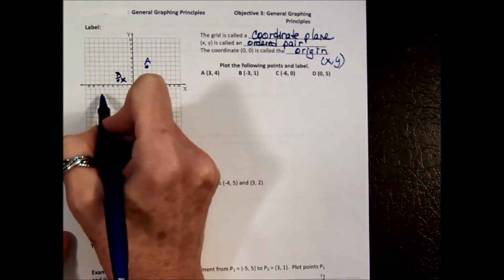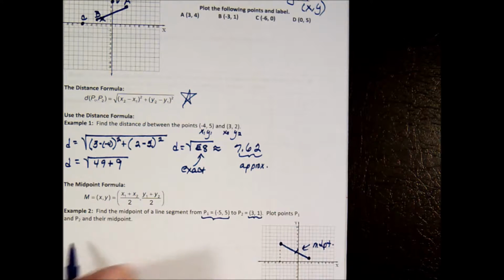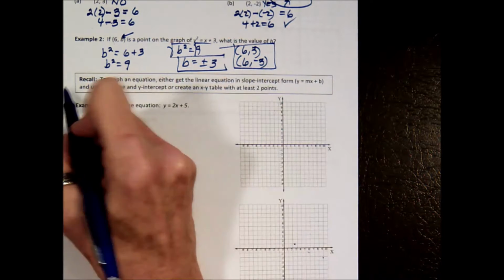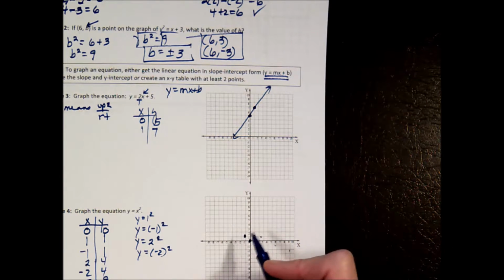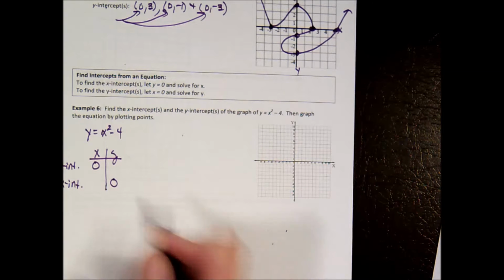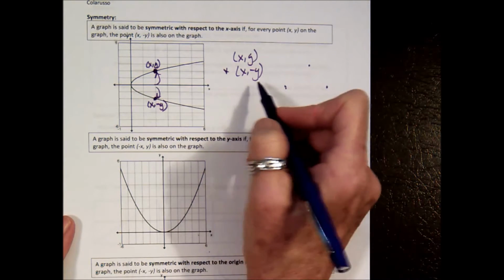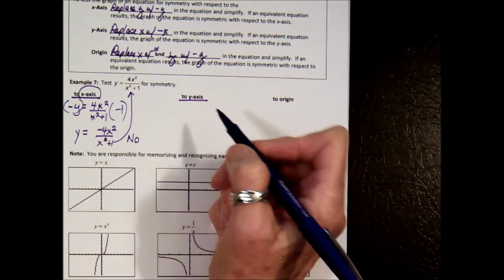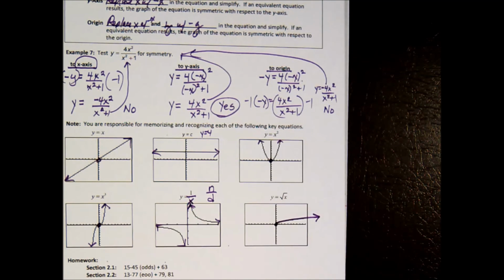Graphs Intercepts and Symmetry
General graphing principles including intercepts and slope, symmetry to x-asis, y-axis, and origin